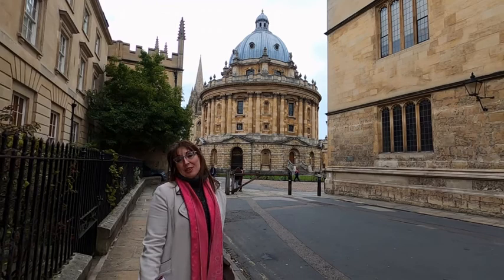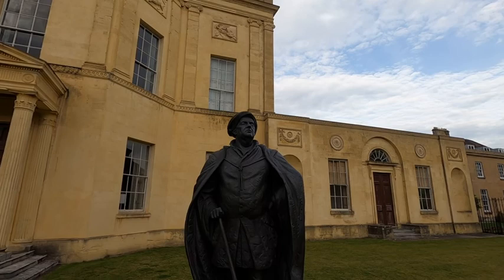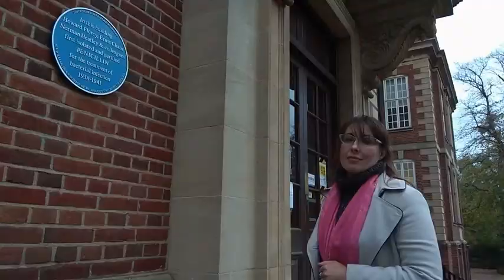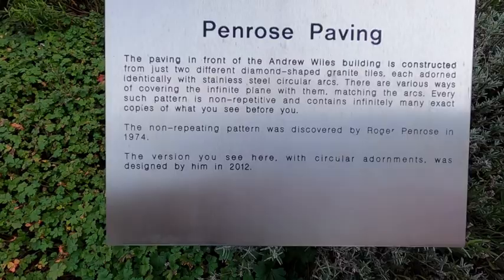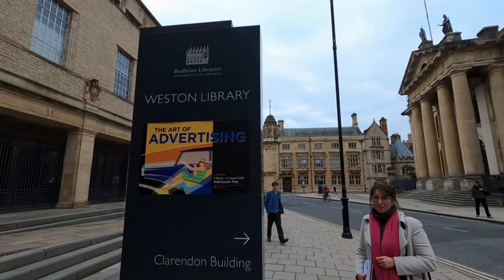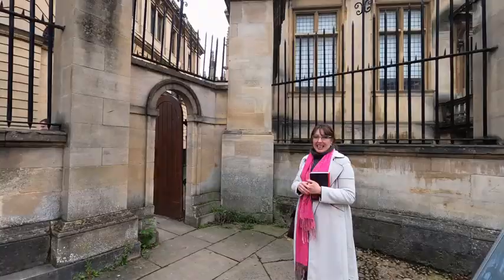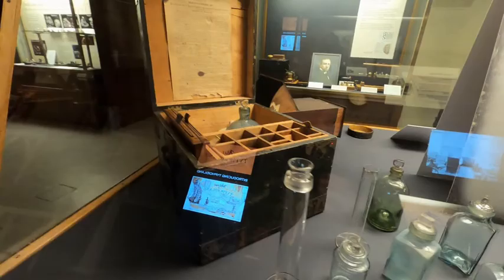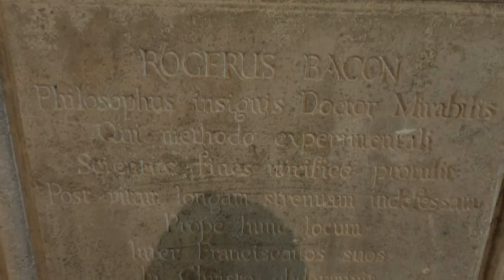History of Science virtual tour (week 3)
In this third of three history of science virtual tours, originally broadcast on Wednesday 21 October 2020, our guide Nina Kruglikova considered medical science in Oxford, the city’s scientific wartime legacy and visited the History of Science Museum in Oxford.